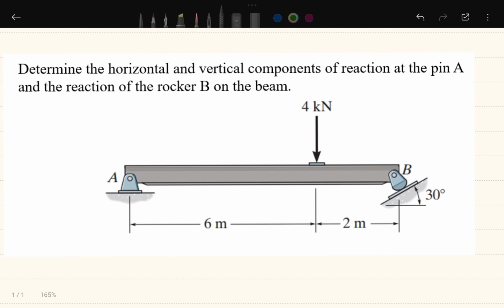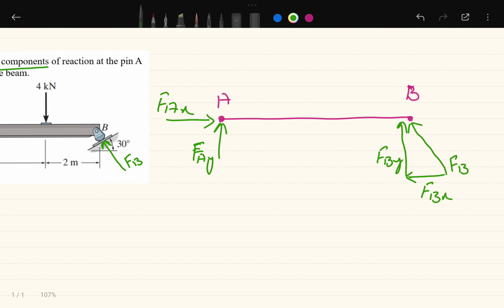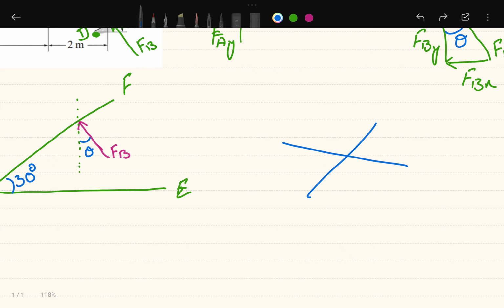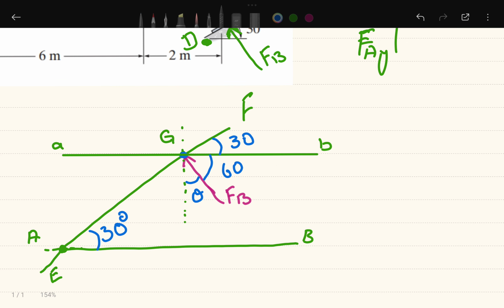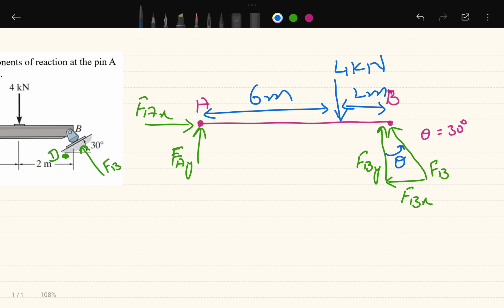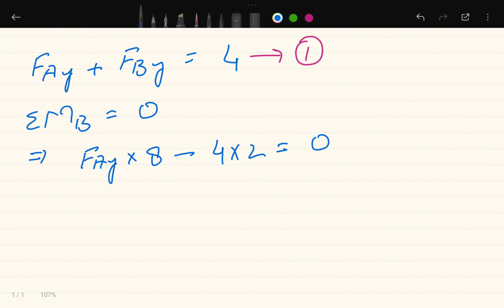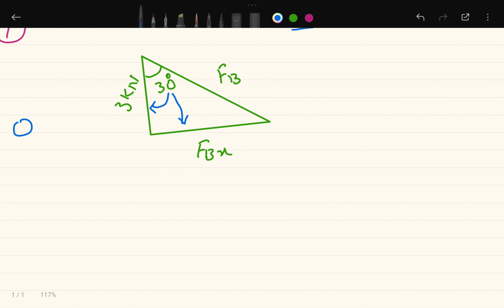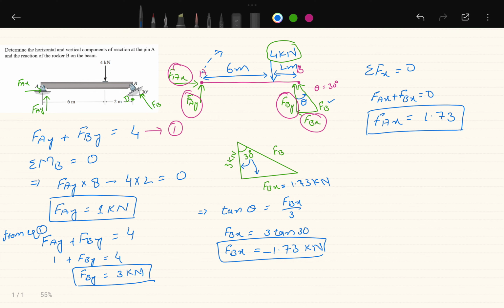Problem Determine Support Reactions at Pin A and Rocker B (Lecture 6c)